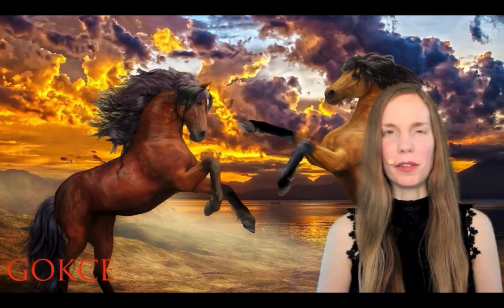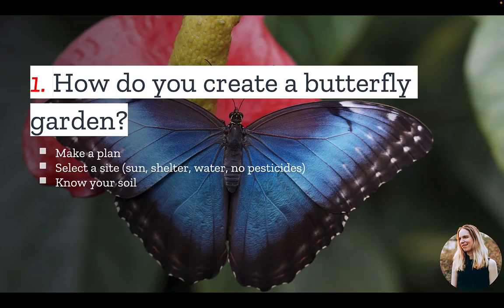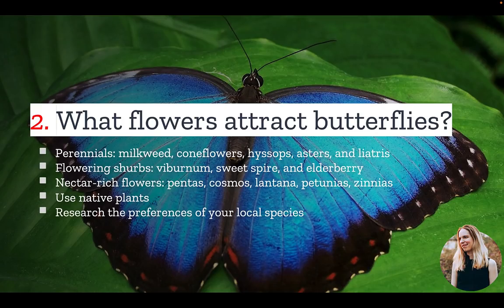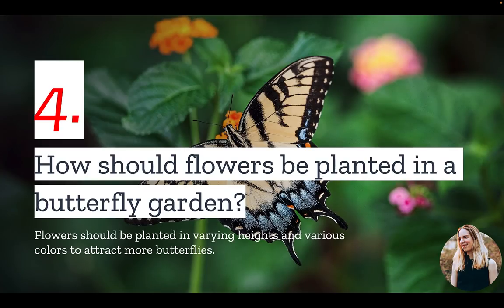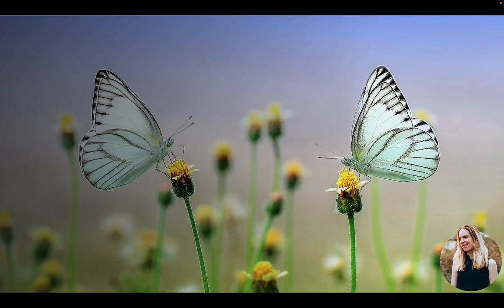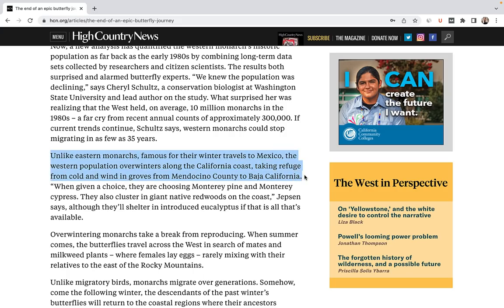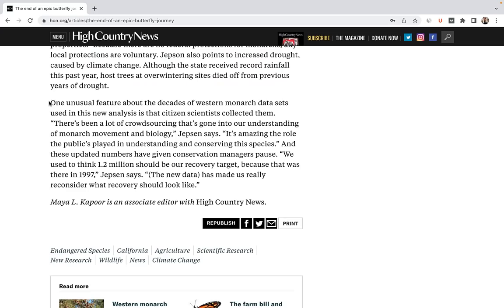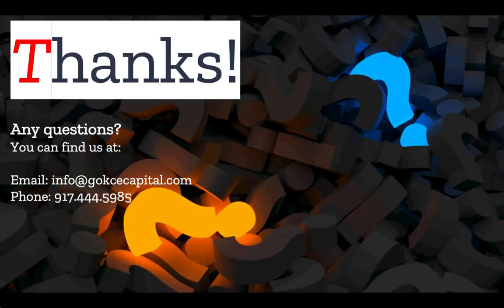How To Make A Butterfly Garden? 5 Things You Ought To Know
Do you have a garden already? Why not make it a butterfly garden!

This will increase its beauty while also aiding in the conservation of butterflies.

Fortunately, it’s very easy.

In this video, we’ll discuss how you can make a butterfly garden in your own backyard.

Video Transcript:
Hi guys this is Erika from Gokce Capital. If you were to walk on a cold January morning in the town of Pacific Grove you may wonder why there are still leaves on the trees.

That is until you looked closer and saw the leaves were actually hundreds of butterflies but more on the disappearing monarch later. But first, if you love butterflies you may want to plant a butterfly garden. In today's video, we have the top things you should know.

Number one, how do you create a butterfly garden? Well, first you make a plan. Find out which species of butterflies are in your area and which ones you want to attract.

Then select a site. It will need to have at least five to six hours of full sunlight each day as well as shelter and water and be free from pesticides. Step three is to know your soil. We recommend using compost to boost the soil structure and add nutrients.

After that, you can select your plans which leads to number two. What flowers attract butterflies? Butterflies need both nectar and food.

So you'll want a mixture of a few different kinds of plants including perennials which are the traditional brightly colored plants with shallow blossoms. You see in butterfly gardens. Some examples include milkweed, coneflowers, and asters. You'll also want flowering shrubs such as sweet spire and elderberry and then nectar-rich flowers which should be planted in groups instead of separately.

Some examples include petunias, cosmos, and lantana. In general, it's a good idea to focus on native plants as these will likely work well for the local butterfly species in your region but you'll also want to speak with a local nursery to understand the preferences of your local species. Number three having said all of this.

Don't forget to also plant flowers that serve as food. Sources for caterpillars. Here are some of the best flowers you can plant to support butterflies in various stages. Aster flowers are great for the pearl crescent butterfly, butterfly weed which along with milkweed offers monarch butterflies a critical food source.

The passionflower is great for the zebra long-winged butterfly which is most often found in Florida and Texas. Sweet peas attract Eastern-tailed blue to gardens in the Eastern half of the U.S. violets and thistle but again be sure to research the preferences of the butterflies you seek to attract. Number four, how should flowers be planted in a butterfly garden?

A butterfly garden is not necessarily a neat and tidy-looking garden. Each butterfly species fills a specific niche and tends to focus on flowers at certain heights to attract more butterflies. You'll want a variety of heights and flower types and number five.

How do you maintain your butterfly garden? One of the best things you can do is keep it pesticide free. Even organic pest control options can harm.

You'll also want to pay attention to your local butterflies' population cycles. It's not enough to plant the plants that they thrive on. You'll also need to make sure that the plant's growth cycle aligns with the butterfly's reproductive cycle.

So for example, if you're trying to attract Monarchs you may want to mow or cut milkweed and other host plants before the reproduction period and if you use tropical milkweed instead of a native one it's a good idea to cut it in the fall. So that covers the basics of starting a butterfly garden but at this point, you may be wondering why to create one in the first place? Well aside from the fact that butterflies are beautiful, they're also disappearing which brings me back to the town of Pacific Grove California.